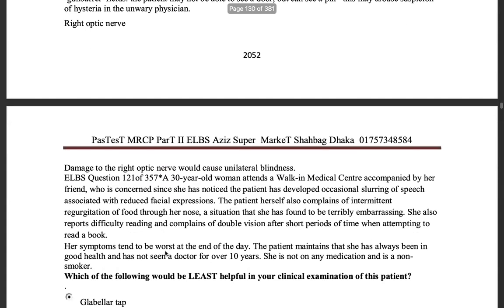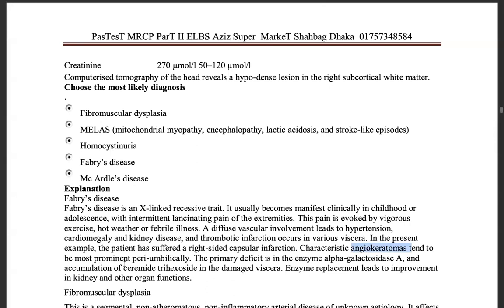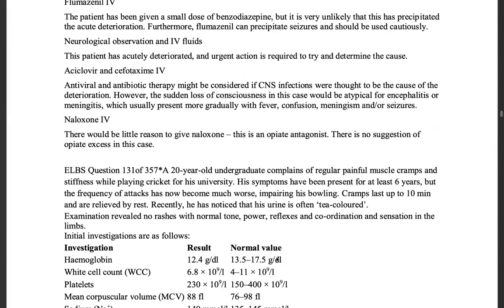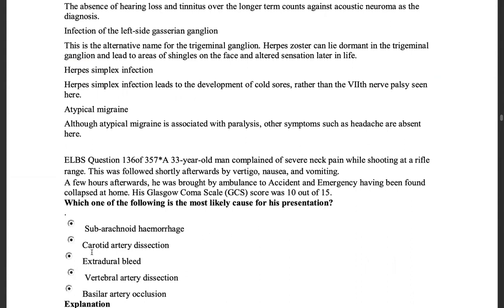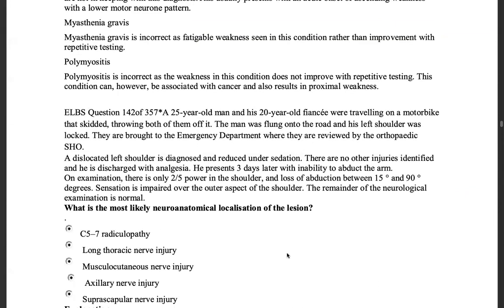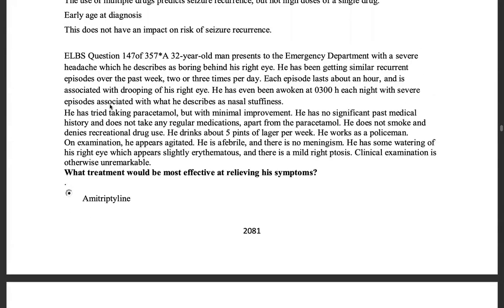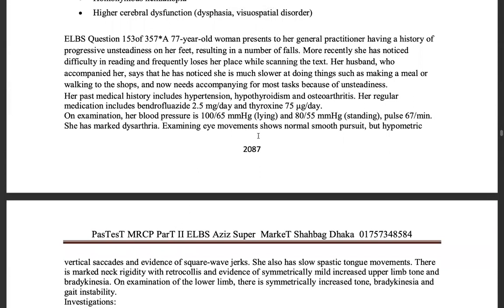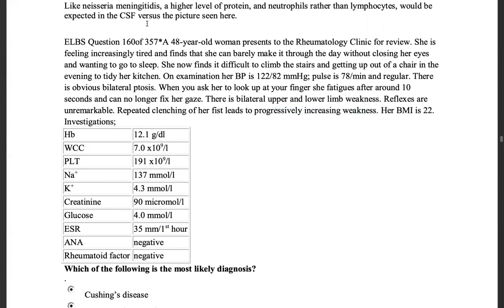7th Neurology session of MRCP PART-2 past test question solve with dr sohrab